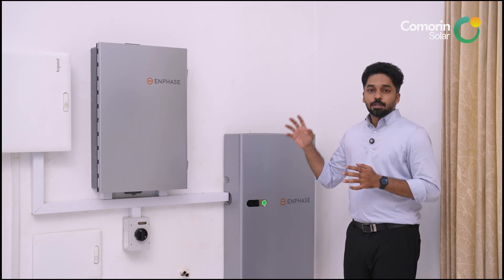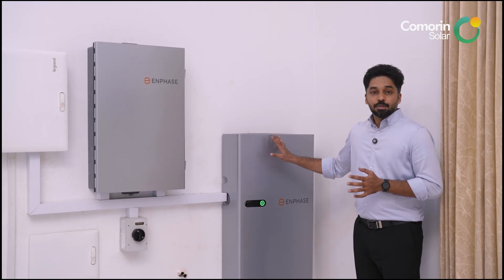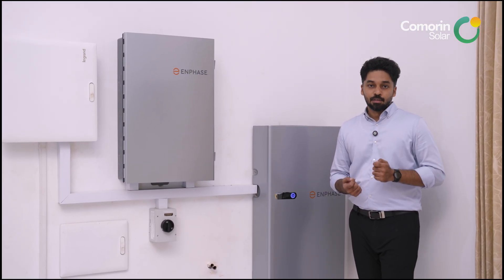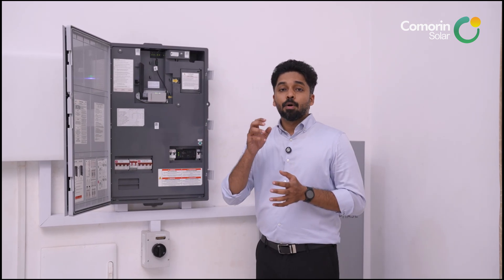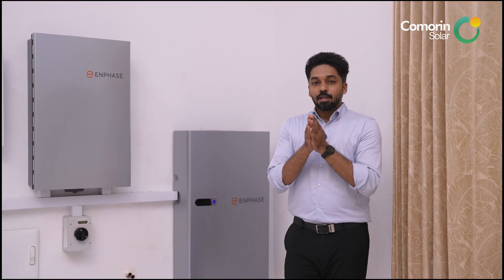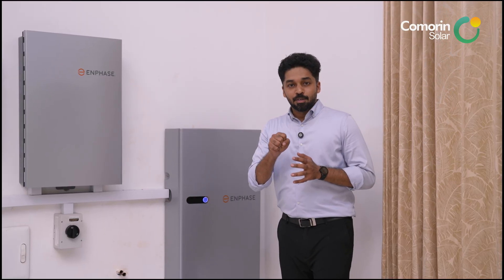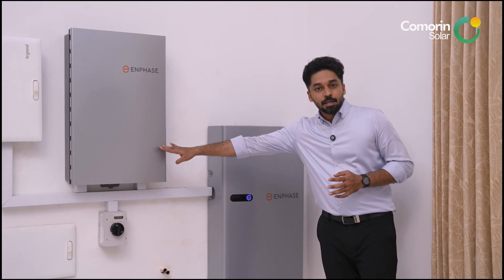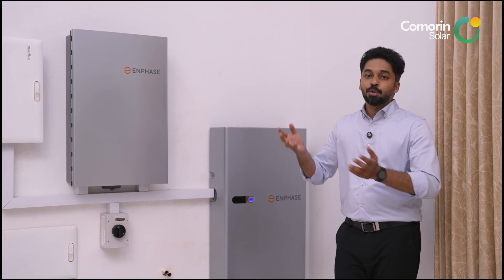Enphase Hybrid Battery Energy Storage System | Most Powerful Hybrid Solar System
✅ Comorin Solar is based out of Kerala and we do On-Grid and Hybrid Solar Installations.

★Net Zero Home | 14 kW On Grid Solar Power System | Enphase IQ8P Micro Inverter | MNRE Subsidy Scheme